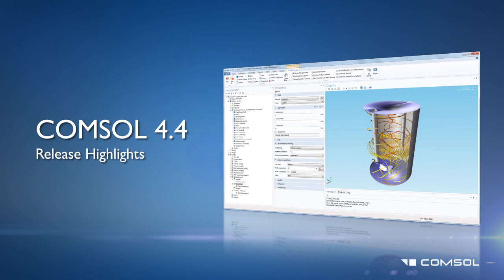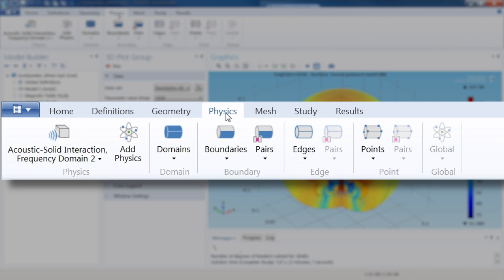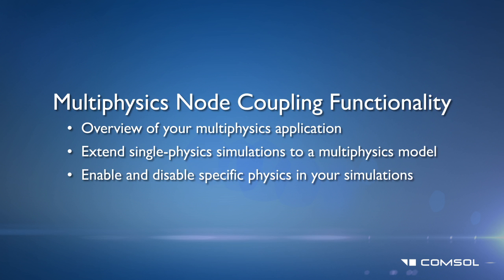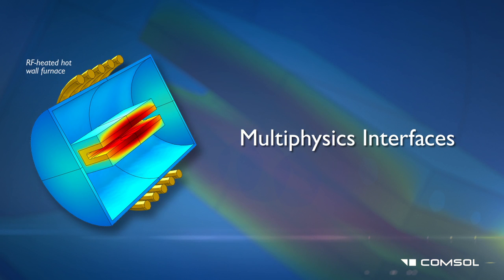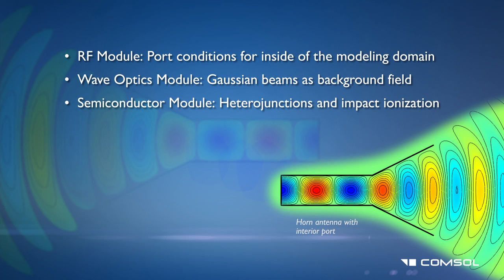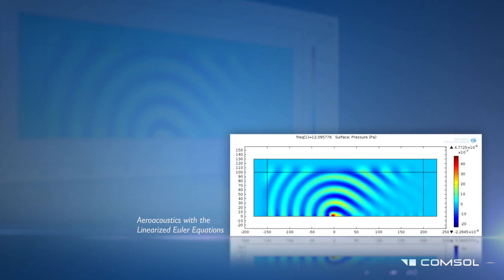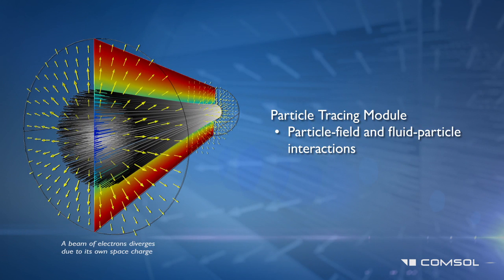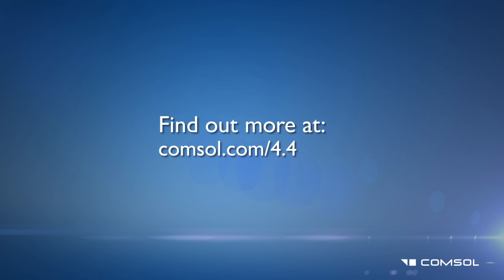COMSOL Multiphysics Version 4.4 Release Highlights